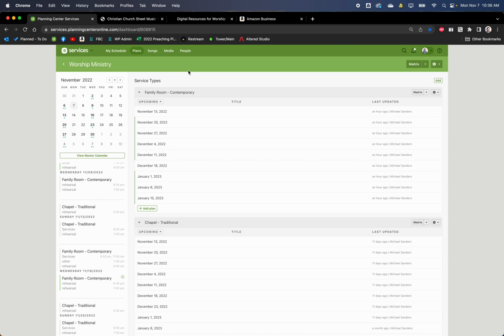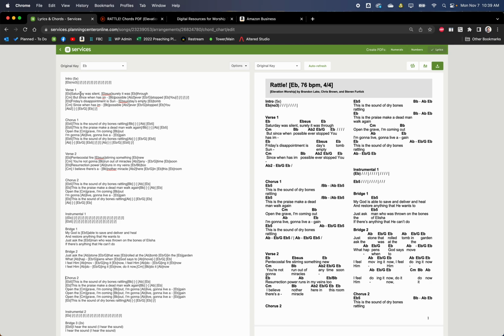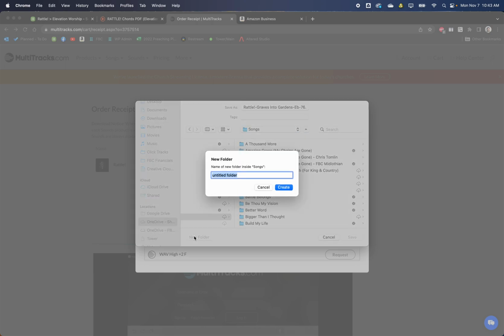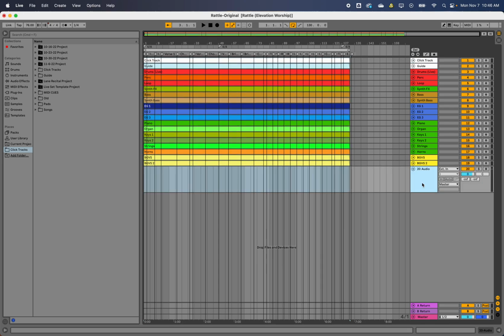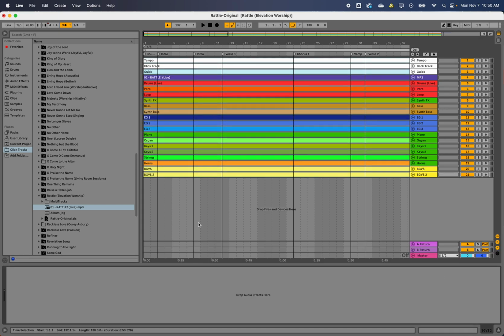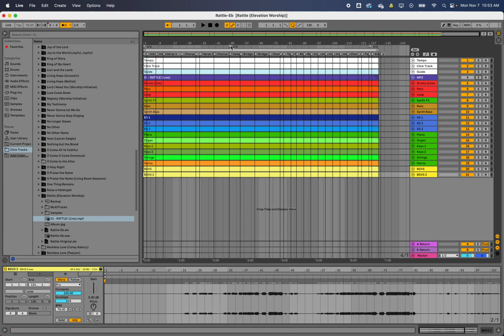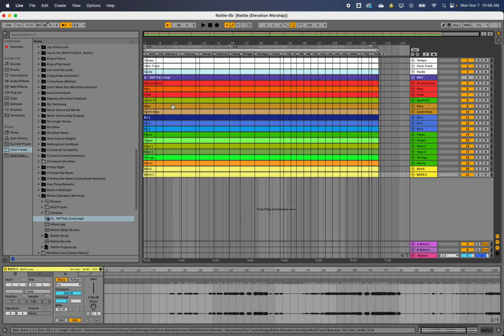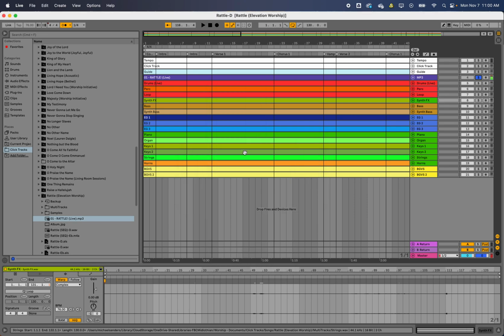Worship Training - Adding a New Song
The whole process of adding a new song to Ableton and Planning Center.